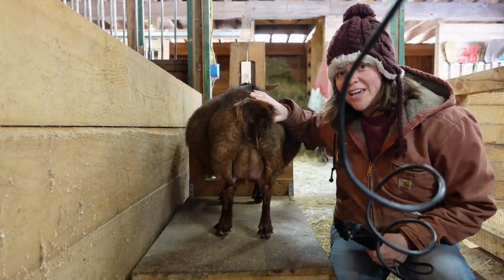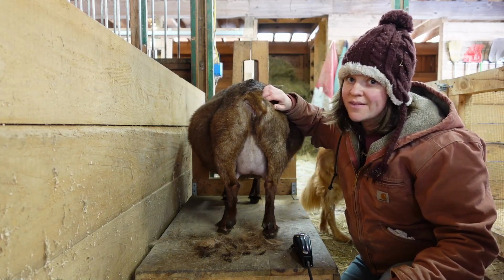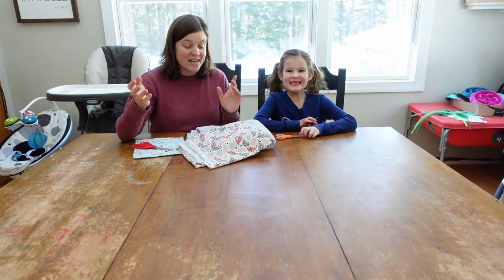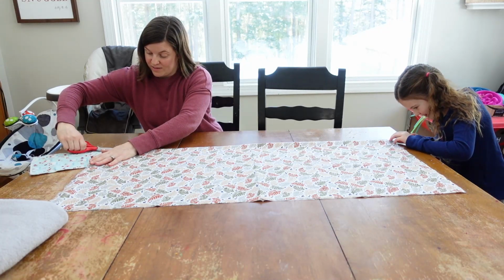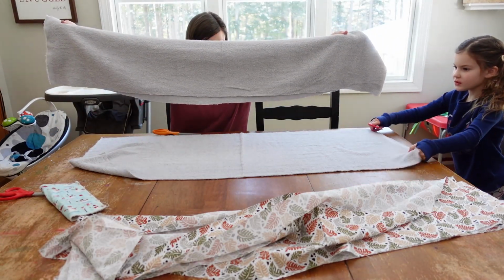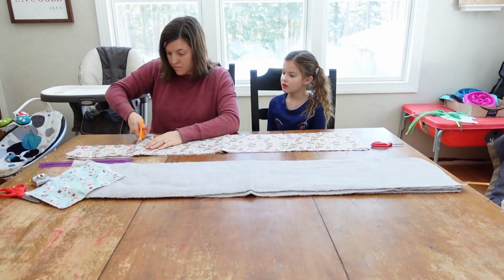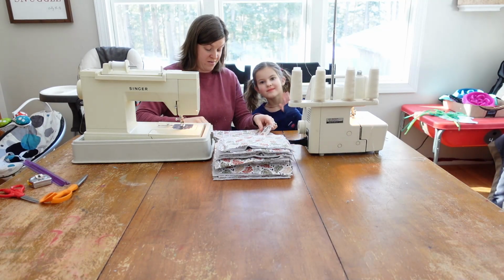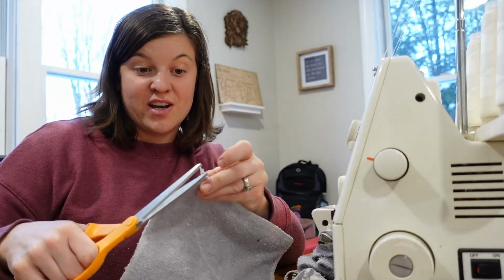Miniature Goat Birth Coming Soon! | DIY Napkins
🐐 Welcome to our homestead adventures! In this video, join us as we prepare for an exciting moment: our miniature goat is getting ready for kidding! Watch as we ensure a safe and comfortable environment for our beloved goat and her upcoming kids. But that's not all - we'll also show you how we make reusable napkins right here on the homestead. 🌱